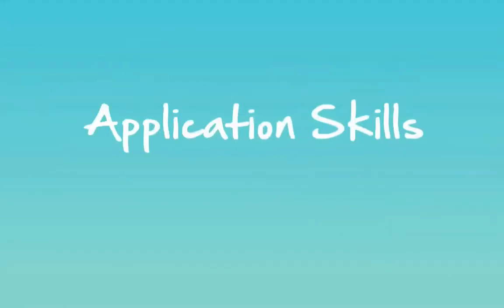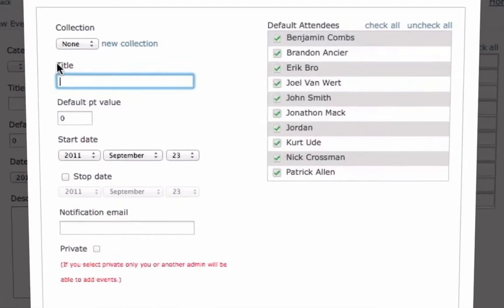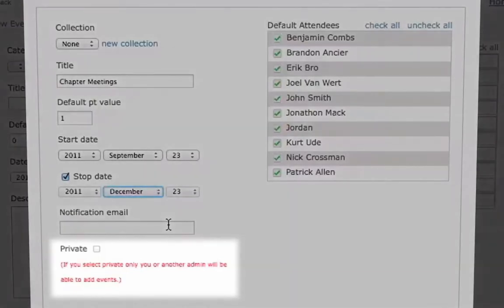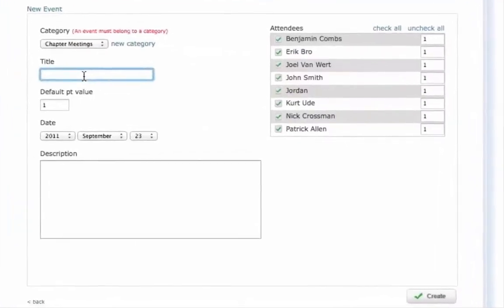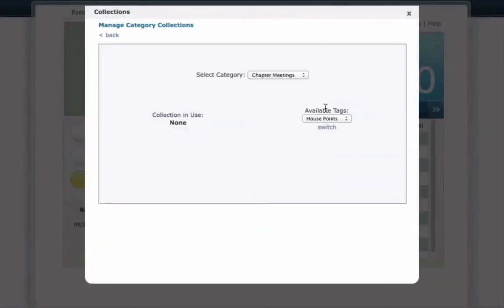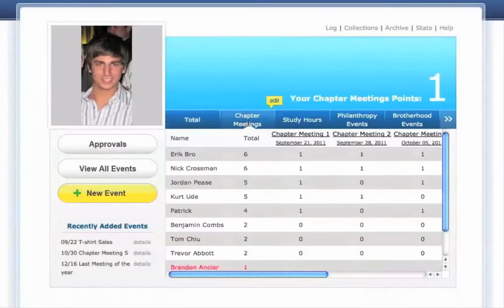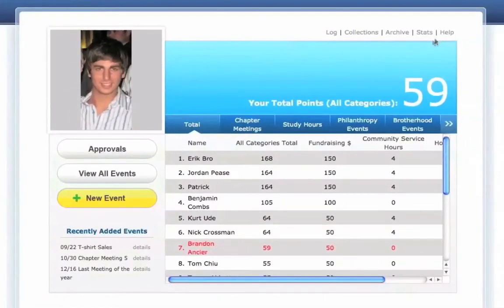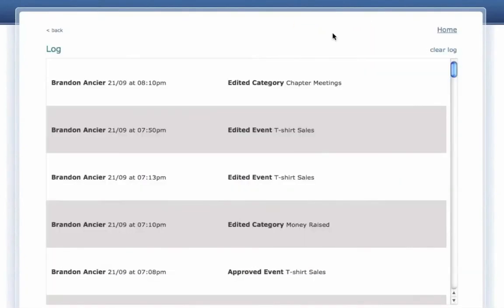Grooptorial - Tracker Application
You can't manage what you don't measure ... So start tracking today!
Toss your clunky spreadsheets and start tracking everything in your group online with our awesome Tracker Application.